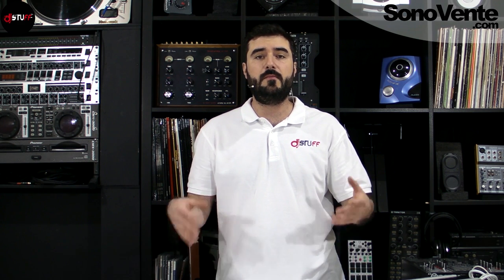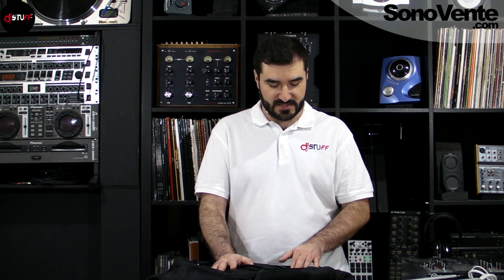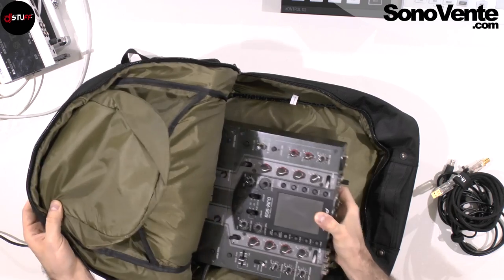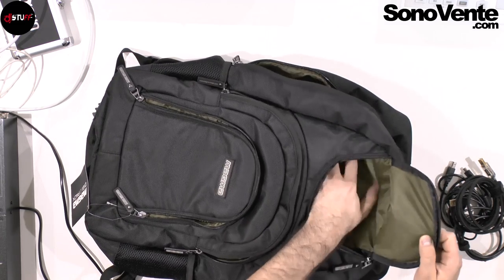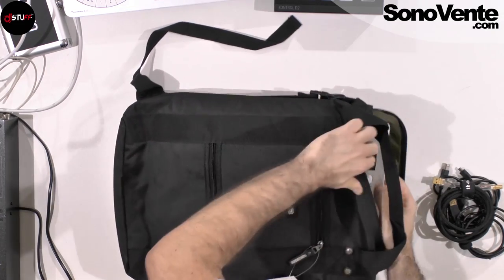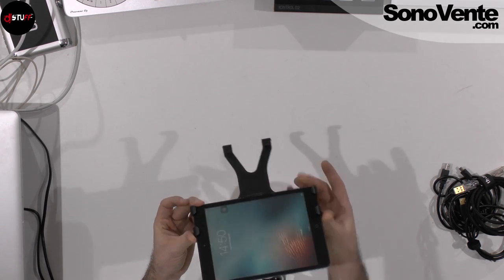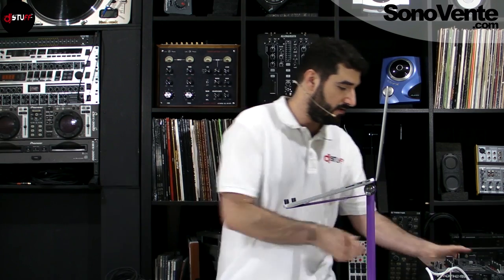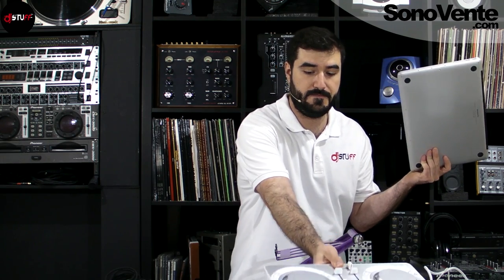Demo Magma bags and Crane Hardware stands ( English )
Magma bags and Crane Hardware stands by DJSTUFF

Track : "created" on Native Instruments Maschine